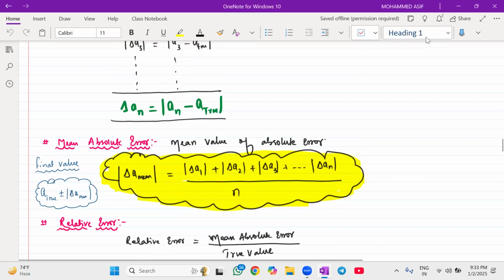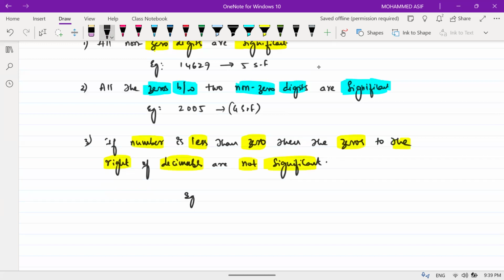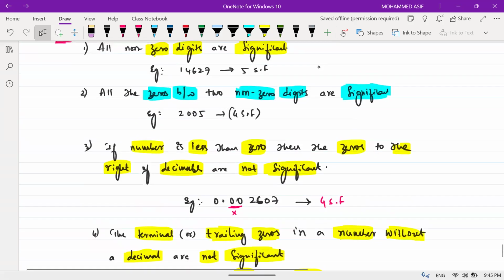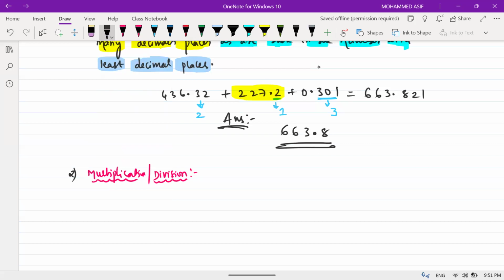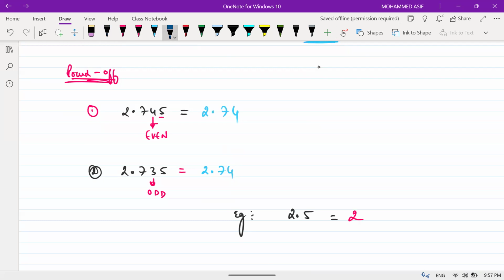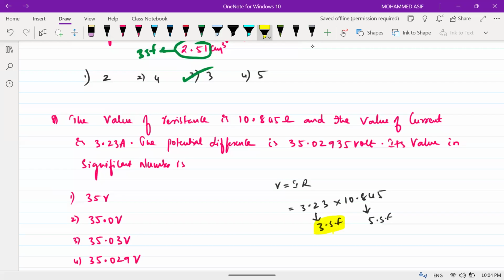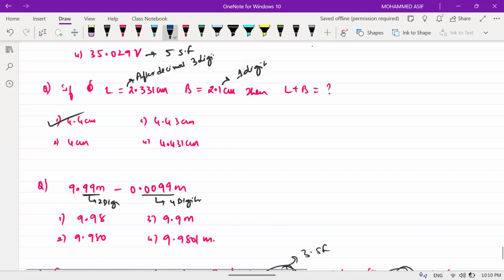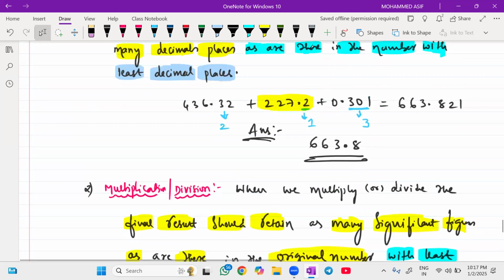SIGNIFICANT NUMBERS AND ROUNDING OFF